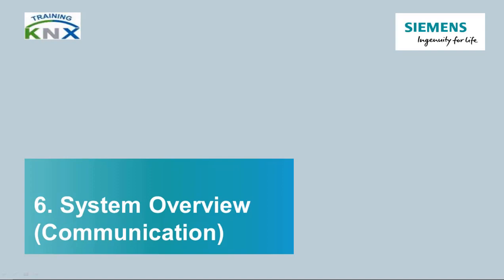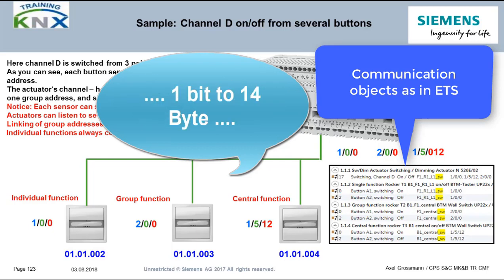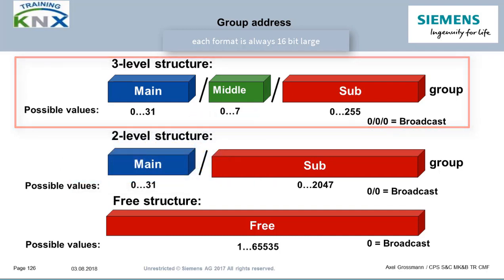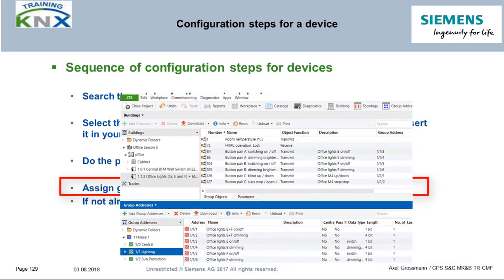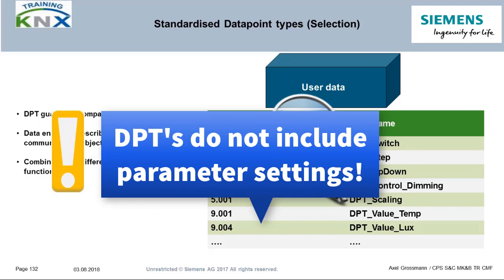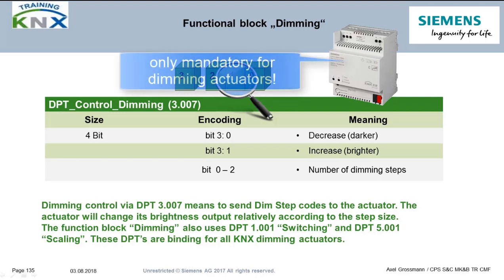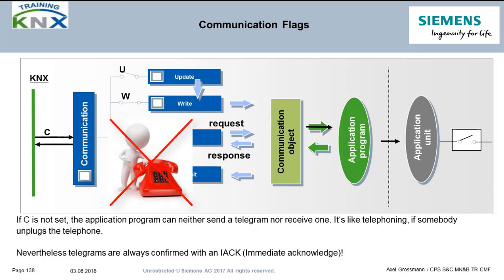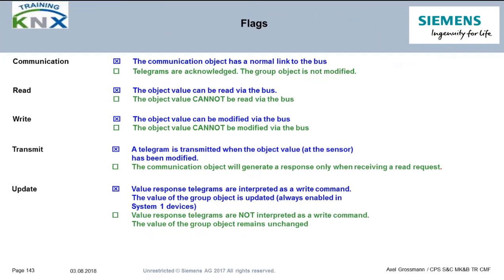Siemens KNX basic course chapter 6: System Overview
This chapter of the KNX basic course deals with all requirements for a successful start into the KNX world. But it doesn't explain the various topics in detail. For this purpose you must watch the other videos of this playlist!

In detail:
Table of content 0:29
Example with a minimal KNX structure of sensor, actuator and power supply 0:55
Series connection in KNX 3:31
Linking addresses to actuators: several groups to one object:
Single function, group function, and central command 4:10
Sending group address 6:28
How 1 sensor controls 1000 actuators at the same time 7:23
Sample: Toggle button configuration address linking 7:39
Data points and types 8:38
Structure of group addresses 9:18
Restriction of filter tables for old line couplers (very old) 13:03
Restrictions of group address tables in KNX device? 13:35
Arguments for free scale address structure 15:03
Checklist / steps of device configuration 15:16
Steps of project configuration / design 16:19
Telegram: user data 17:56
Length of the user data 19:18
Control information 19:50
Standardised data point types 20:17
Classification of DPT’s 21:37
1-bit DPT 1.xxxx 22:28
Properties of communication objects in ETS 23:42
Functional block “drive control” (Shutter/blinds) 24:38
Functional block “dimming” :
DPT relative dimming control 3.007 26:15
DPT Scaling 5.001 28:15
DPT 9.xxx Float 2 byte 29:24
Communication flags 30:33
The communication flag “C” 31:19
The write flag “W” (Actuator) 32:39
The transmit flag “T” (Sensor and active status) 33:08
The read flag “R” (for reading a passive status) 34:11
Sending group address 35:13
The update flag “U” 35:28
Summary on flags 36:57